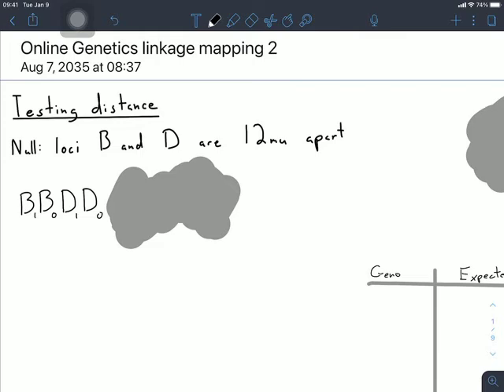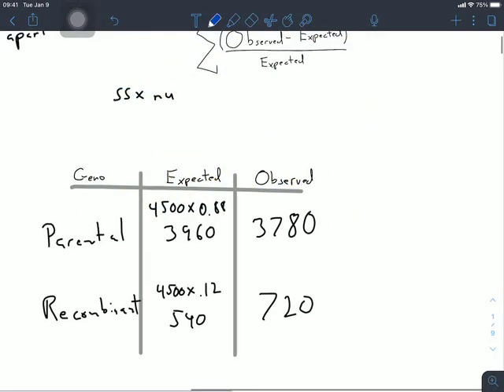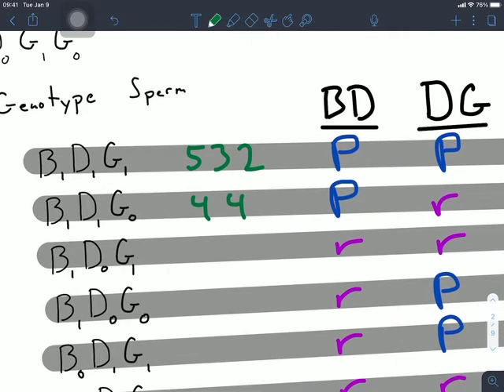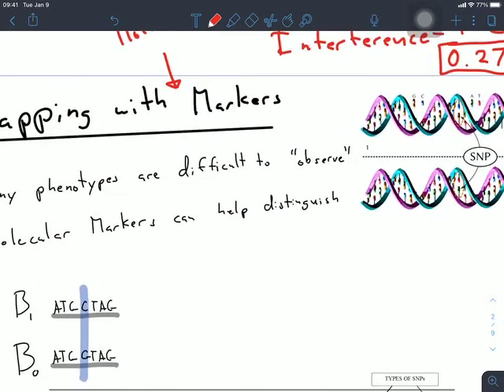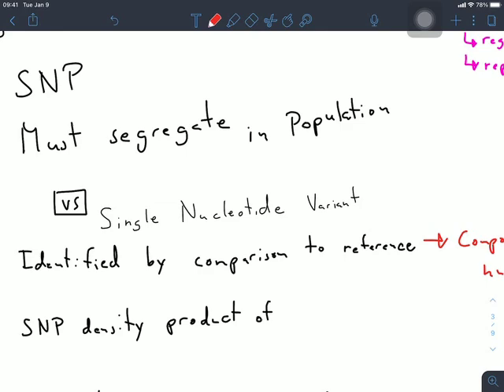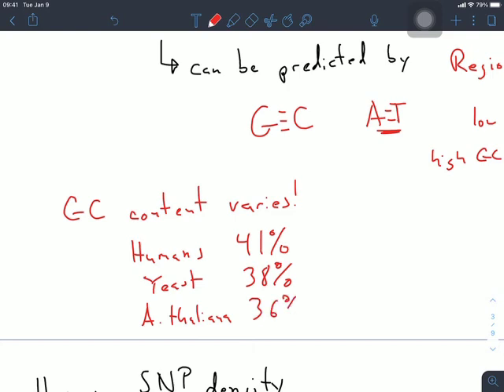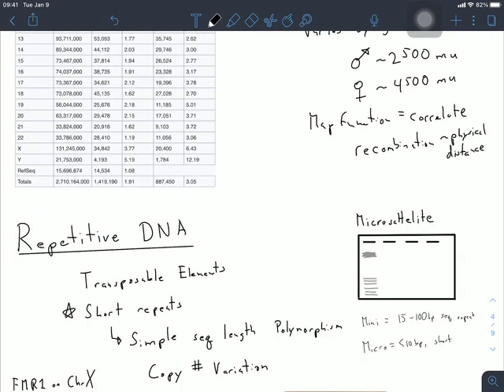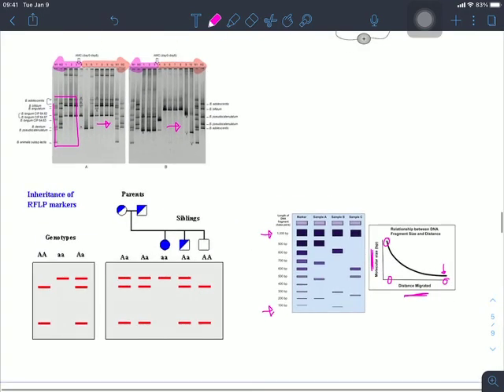Online Genetics Linkage Mapping 2